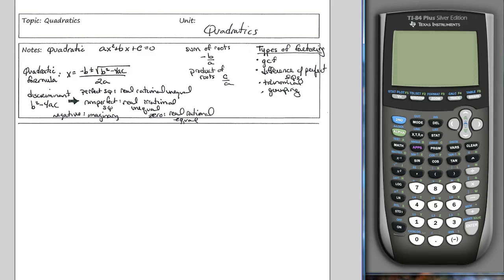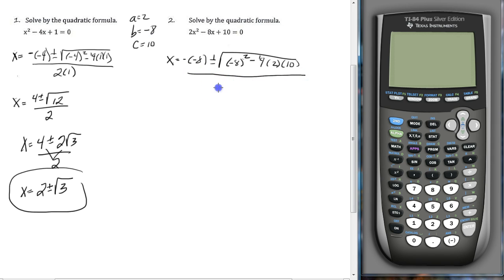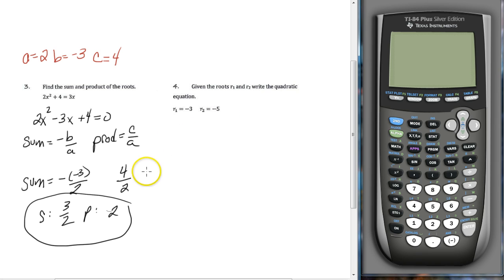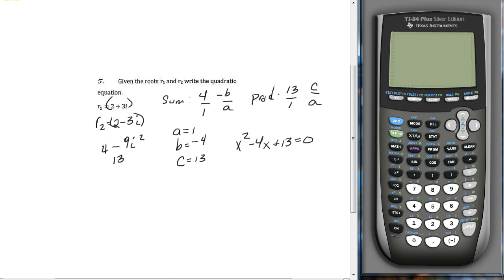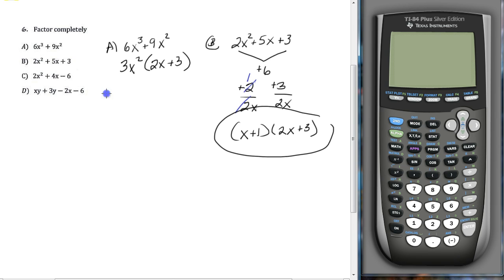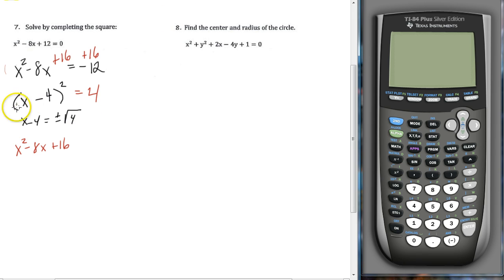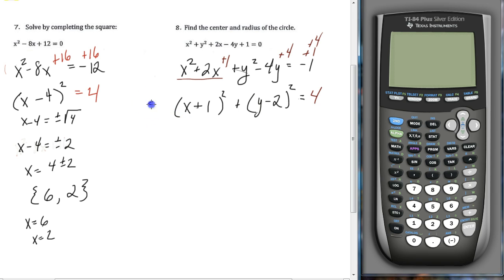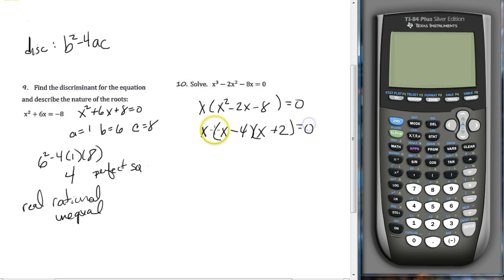quadratic hwk review